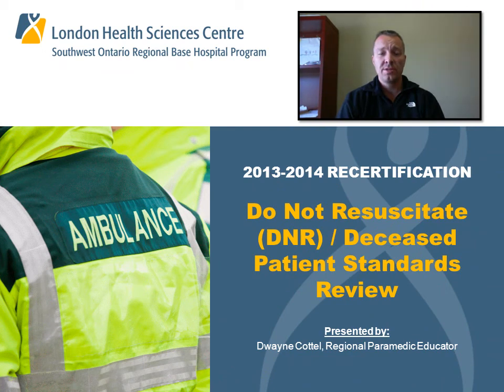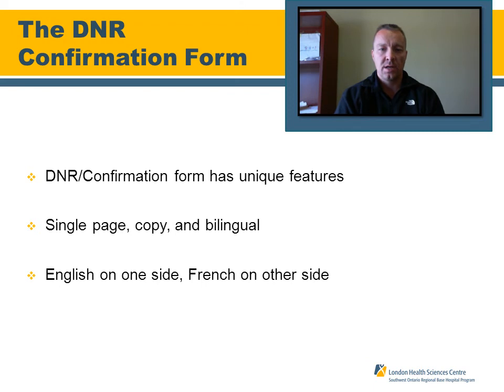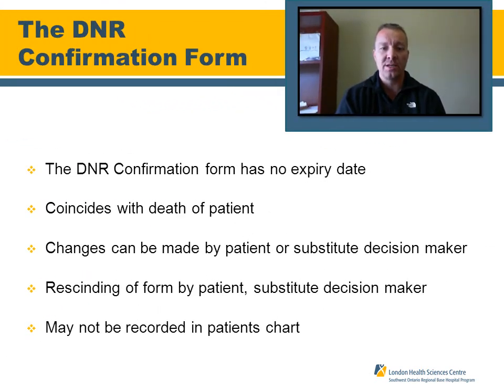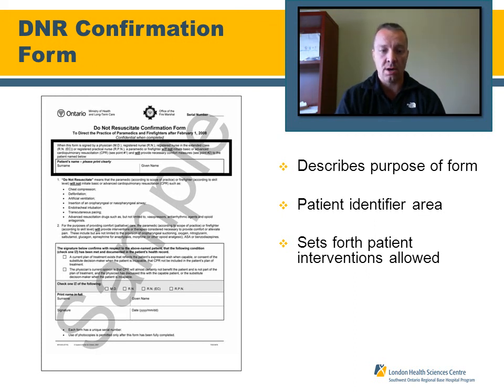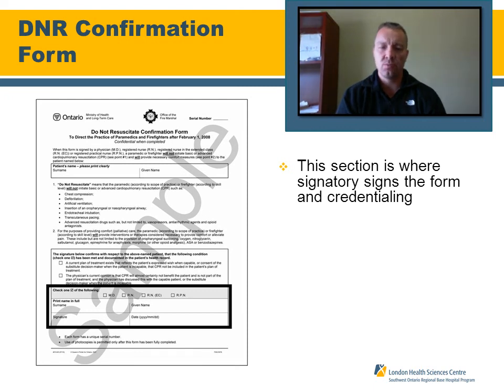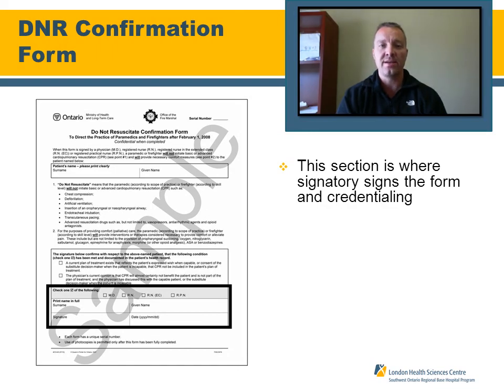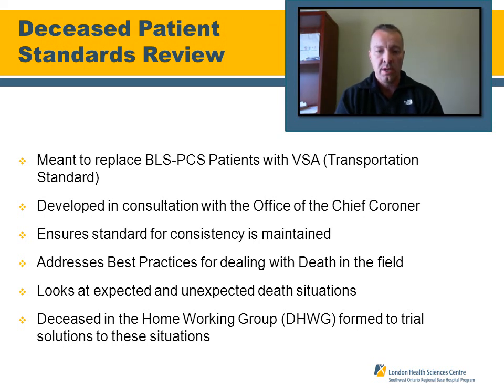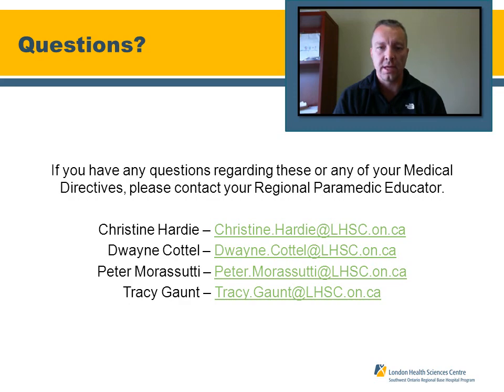SWORBHP Recert Precourse 2013-2014: DNR/Deceased Patient Care Standards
Module 5: DNR/Deceased Patient Care Standards Webinar

Introduction:
Wondering why this BLS topic is included this year? Well, the DNR and Deceased Patient Care Standards happen to make up a significant number of the Ask MAC questions that come our way each month. So, in an attempt to clear things up for you, we thought we'd incorporate it into your recert program and share some of the 'what-ifs' we've seen recently.